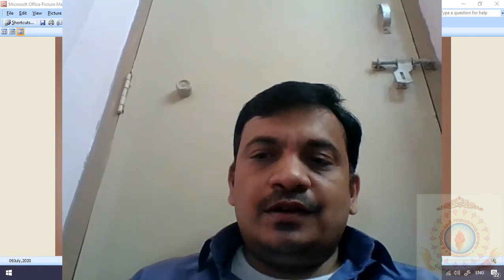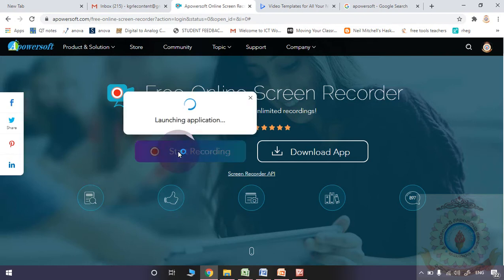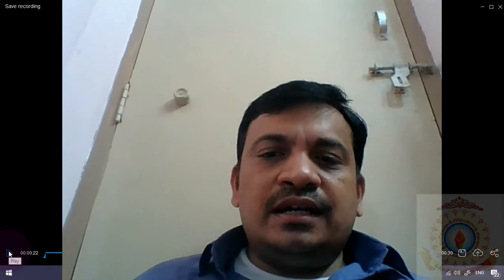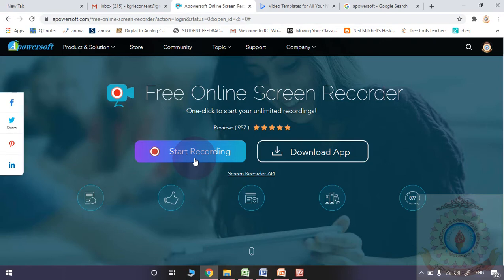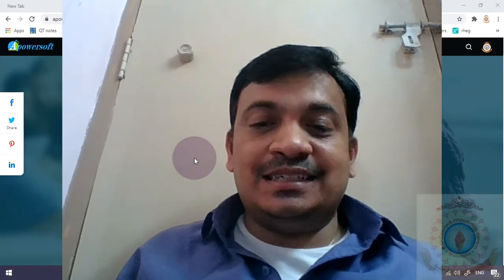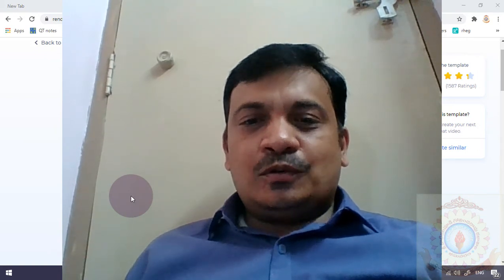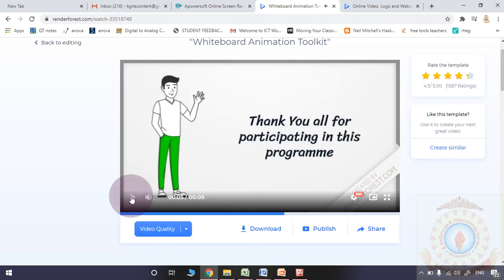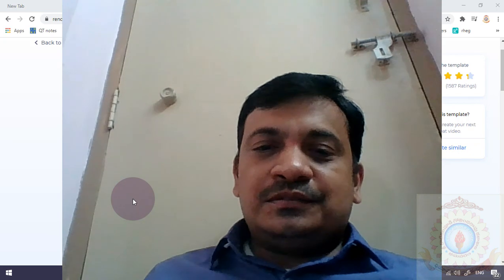Session on 31st July,2020